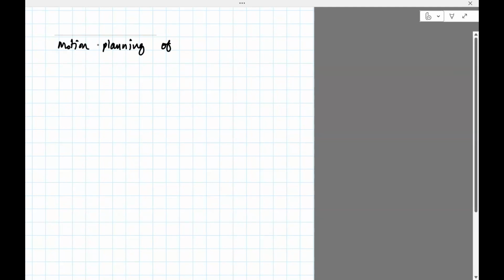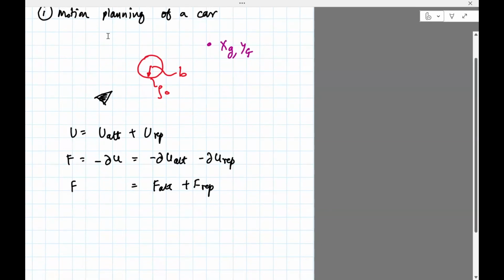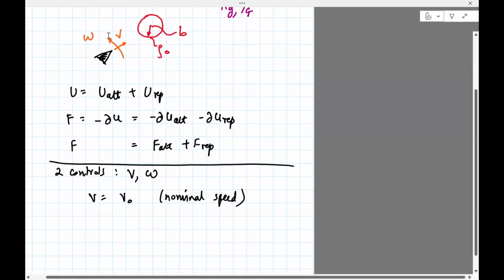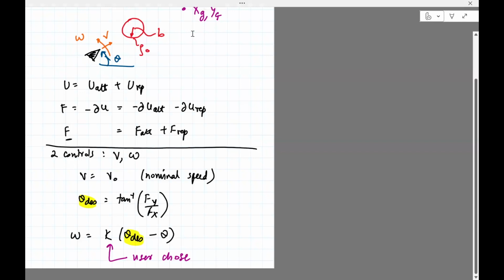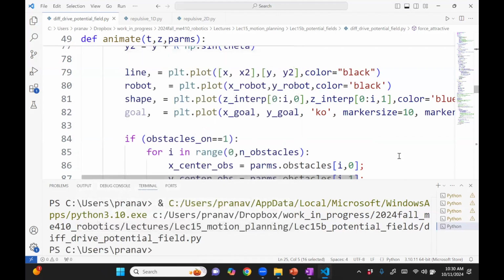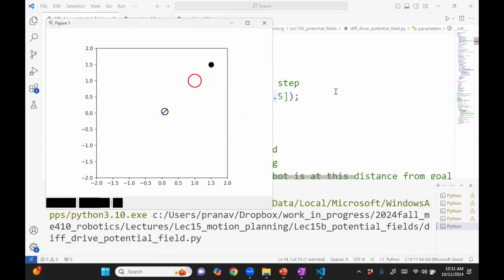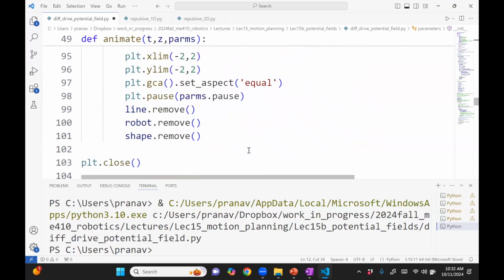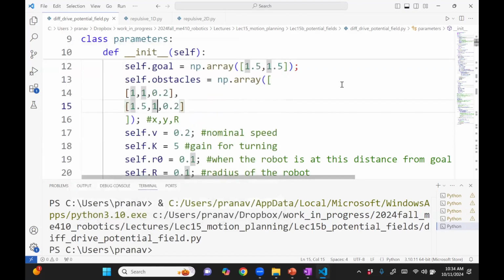Robotics Lec15b3: Using Potential Fields for motion planning of a car (part 3 of 3) (Fall 2024)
This video shows how to use potential fields to plan the motion of a car to a goal. Python code is used to demonstrate the approach